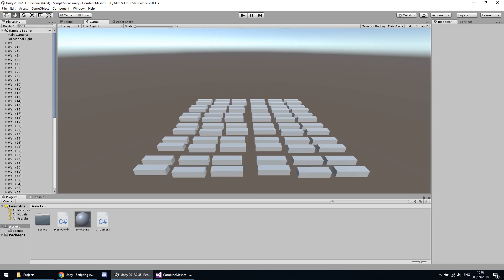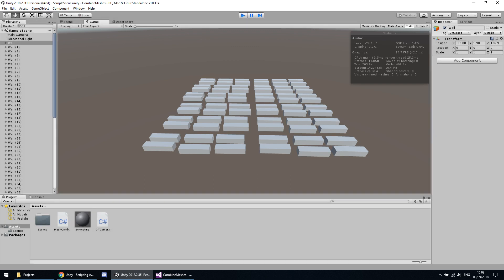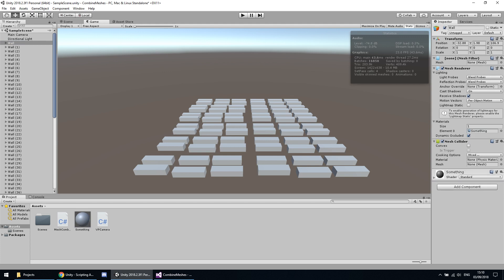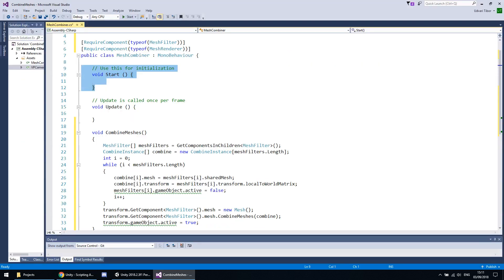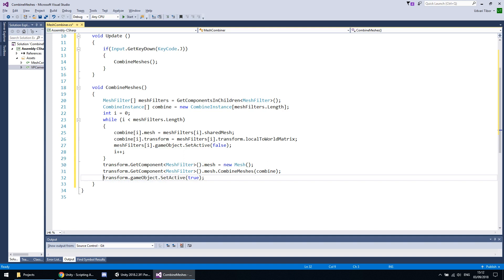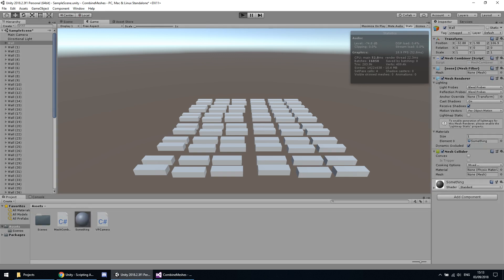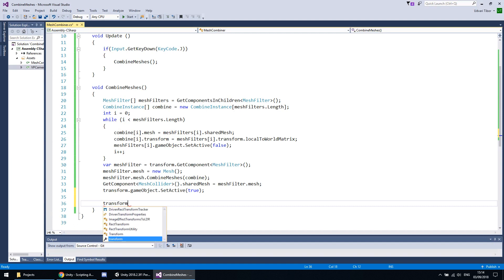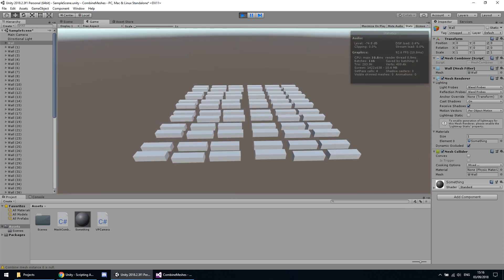Increasing FPS by combining meshes in Unity3D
In this video I will show you a simple Unity3D (C#) code which combines meshes to greatly improve your fps.
Wishlist my new game, HexLands now!
This way your framerate / fps will greatly improve due to the lowered amount of draw calls in the scene. Of course this needs improvement if you want to use it in normal cases, but it's a good showcase of the effectivity of combining meshes.